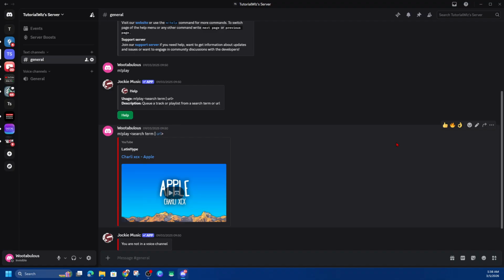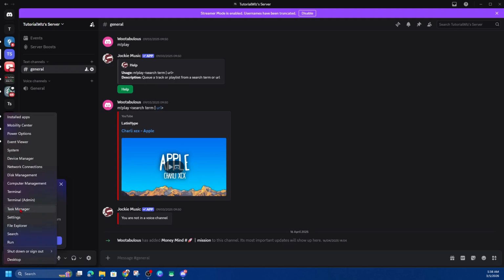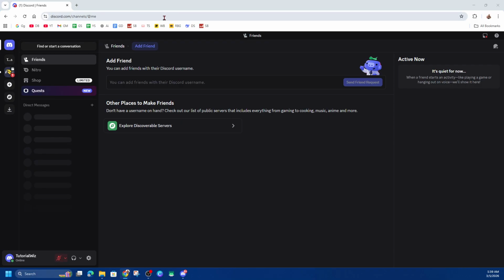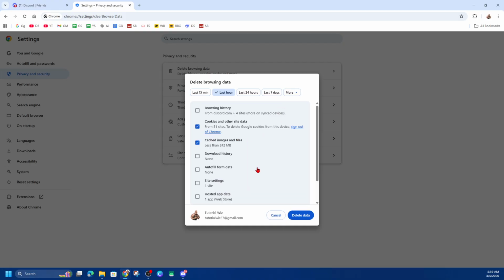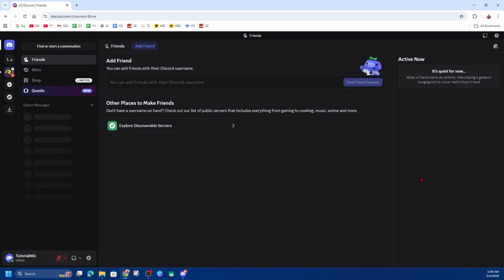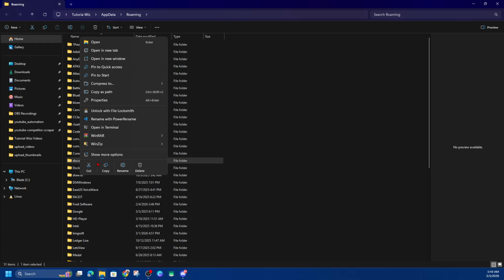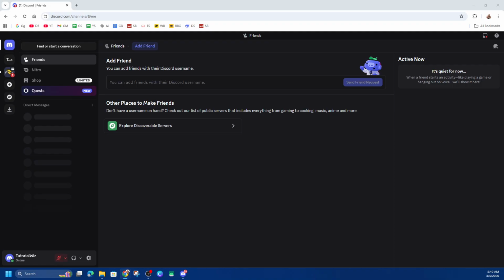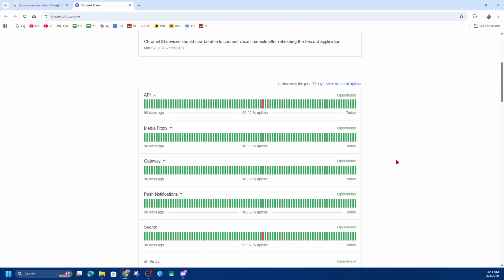How To Fix Discord Age Verification Not Working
Learn how to fix the 'Discord Age Verification Not Working' issue with this easy-to-follow guide. This comprehensive tutorial will walk you through all the steps you need to resolve this common Discord problem. Whether you're a novice or a seasoned Discord user, this video will provide you with the solutions you need to get your Discord age verification working again. The video is straightforward and user-friendly, making it suitable for all levels of tech proficiency.